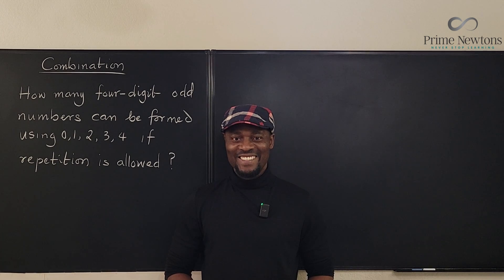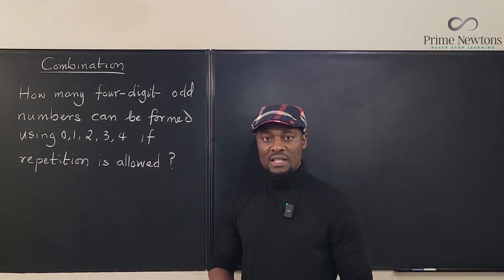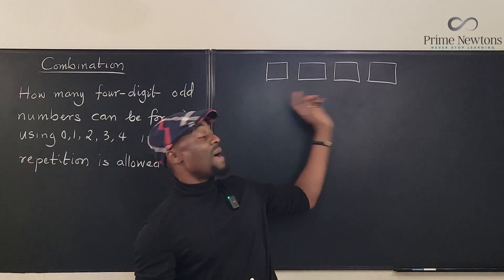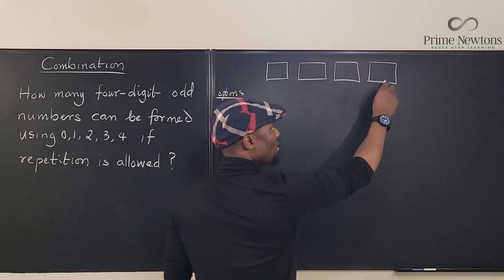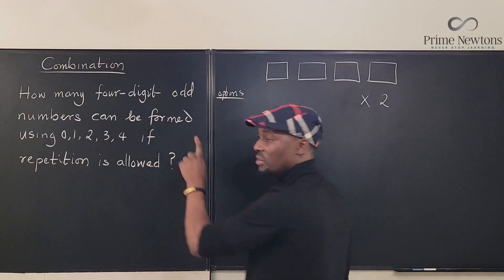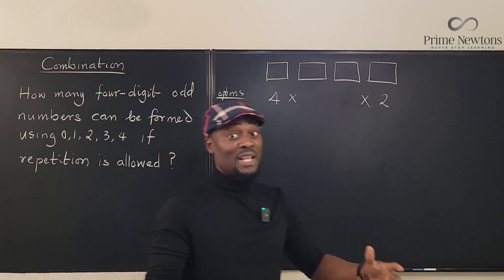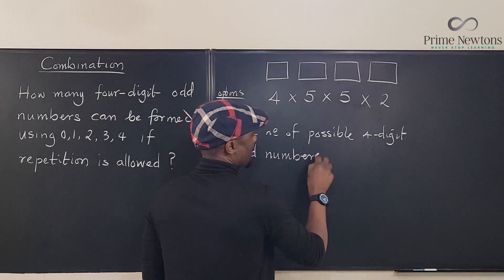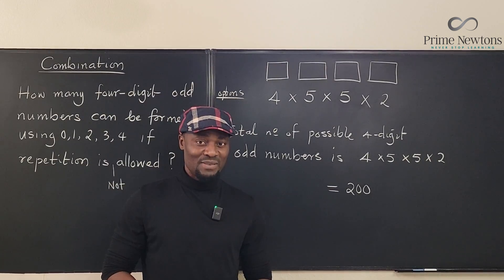How many 4-digit odd numbers can be formed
In this video, I showed how to solve a conditional combination problem